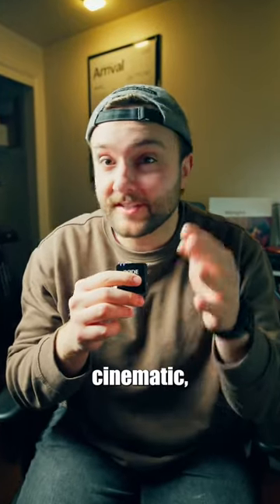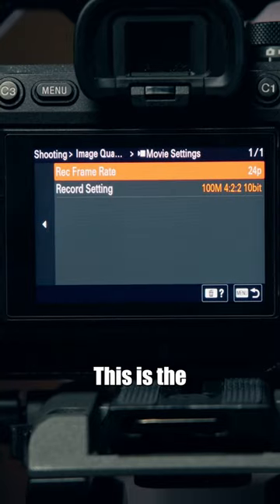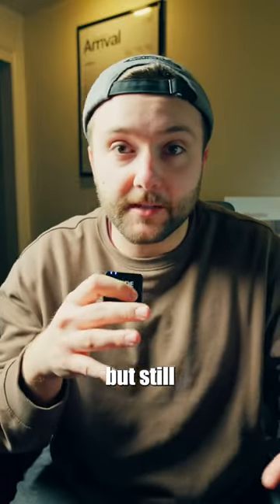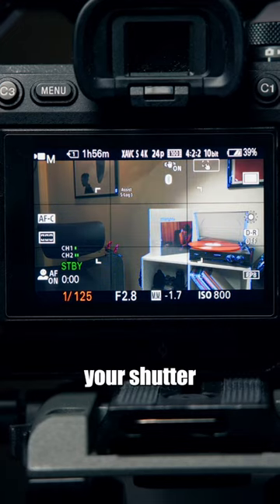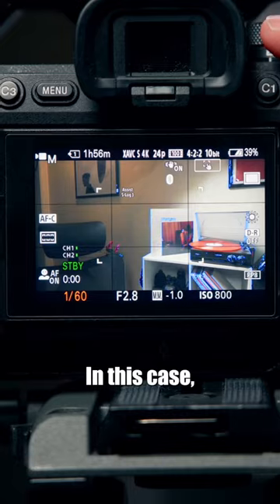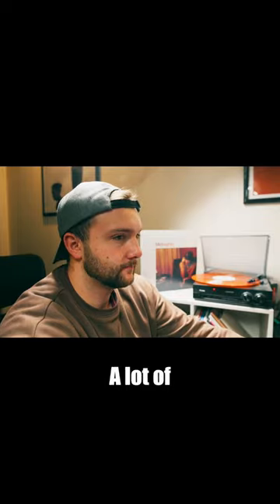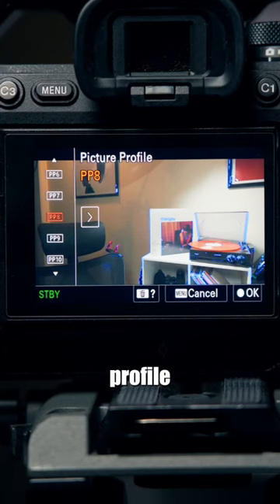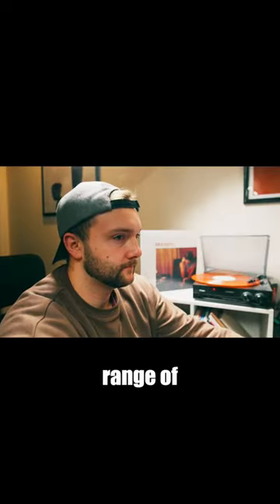How To Use These Camera Settings For Cinematic Videos That Will Blow Your Mind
In this video, we're going to show you some cinematic video settings that will help you create beautiful videos that will resonate with your viewers.

If you're looking to take your videos to the next level, then be sure to check out this video! We'll show you how to use some cinematic video settings to create videos that are sure to impress your viewers. From low lighting to high ISO, we'll show you how to capture beautiful videos that will make your viewers feel like they're in the scene!